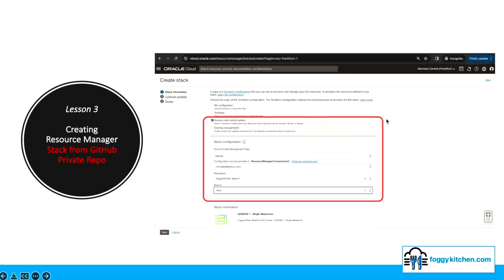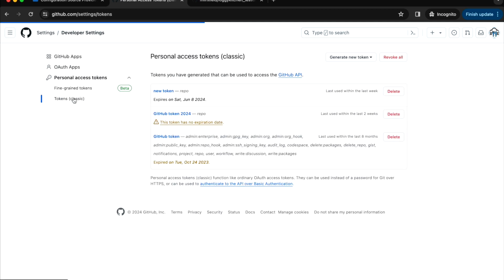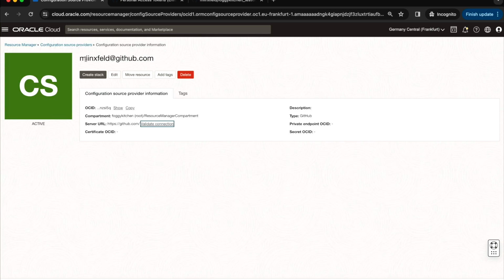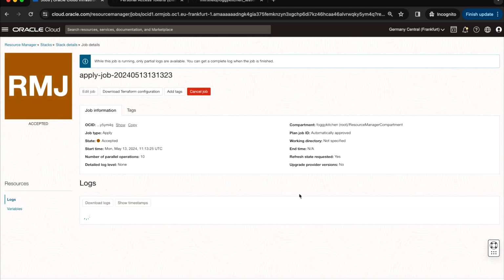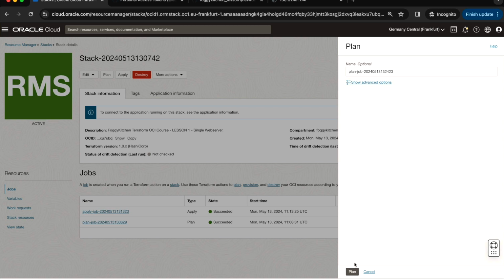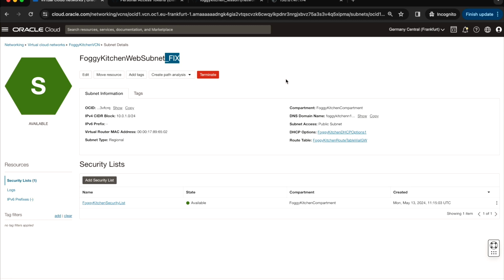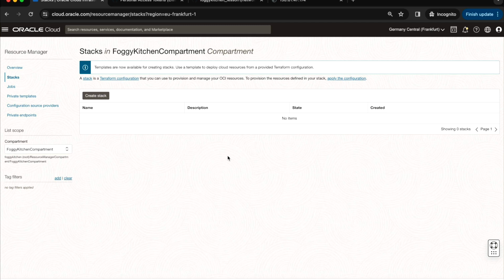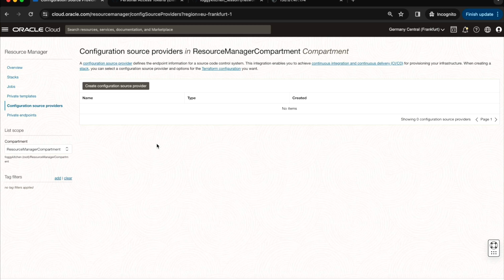Lesson 3 - Creating Resource Manager Stack from GitHub Private Repo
In this lesson, you will discover how to seamlessly integrate a GitHub private repository with a Resource Manager to create and manage stacks. The lesson provides step-by-step guidance on setting up access permissions and deploying resources efficiently. By the end of this session, you will be equipped with the skills needed to leverage private repositories for enhanced stack management and deployment.